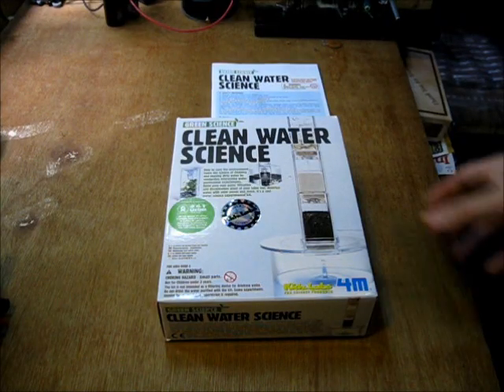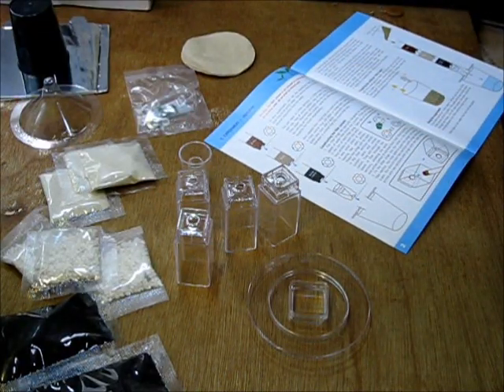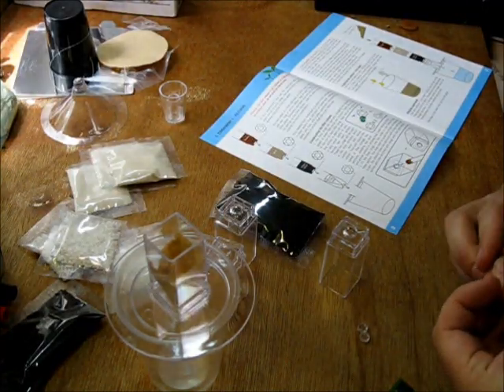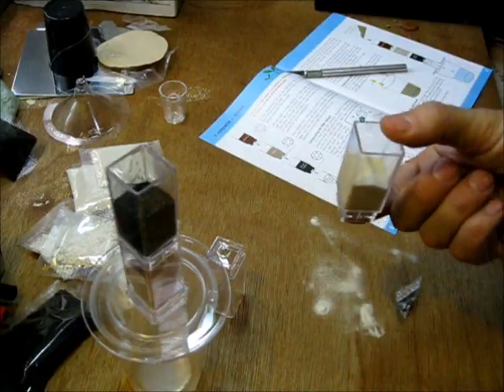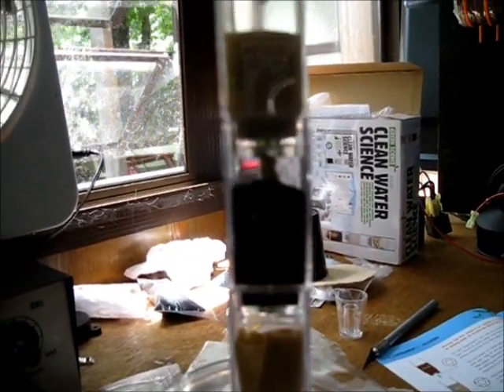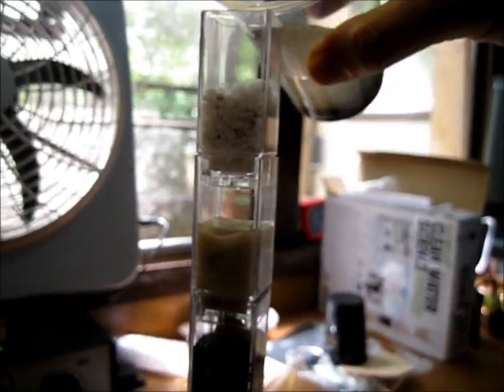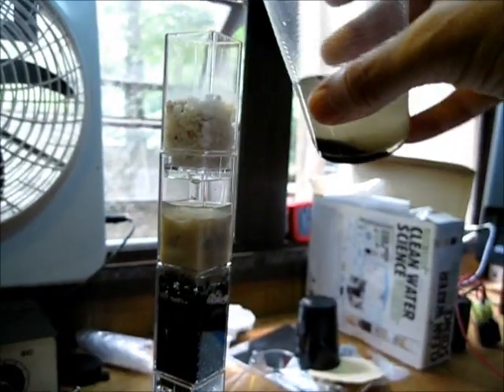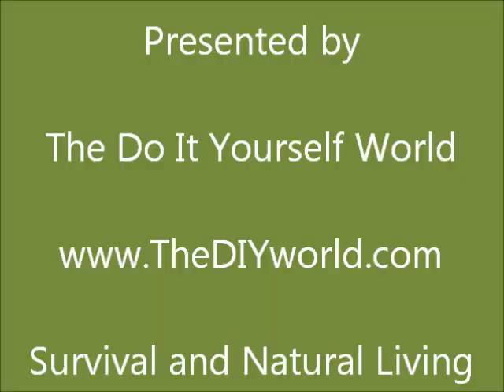Make A Water Filtration System Clean Water Science Lab Demonstrated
This is a demonstration of the clean water science lab I recently purchased. It teaches you the basics of water filtration and purification. There are multiple experiments in the box. For today I am trying out the water filter.

This is the same principal used by the large water treatment plants in the city.

You can use this idea to make your own clean water filter for your off grid home.